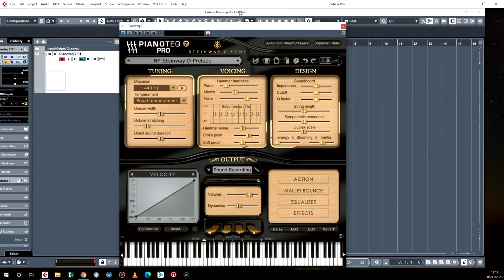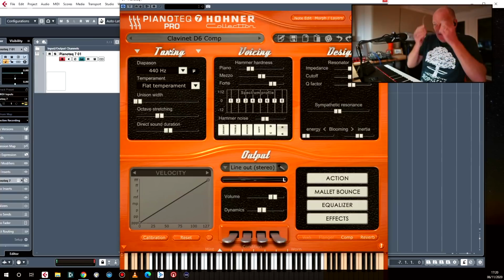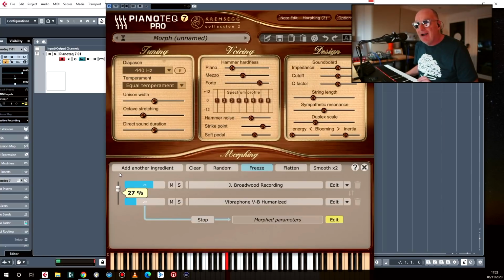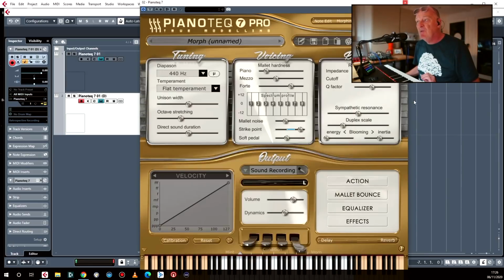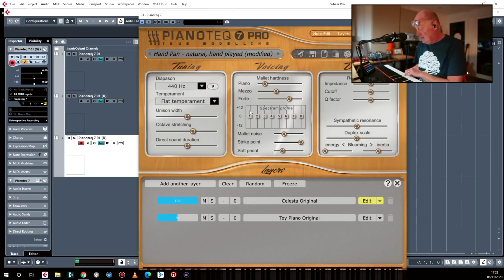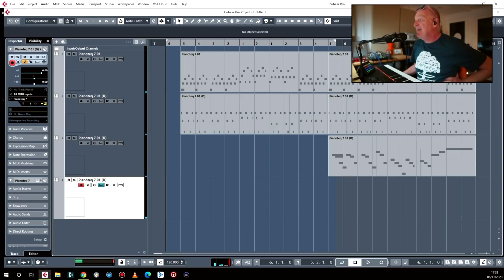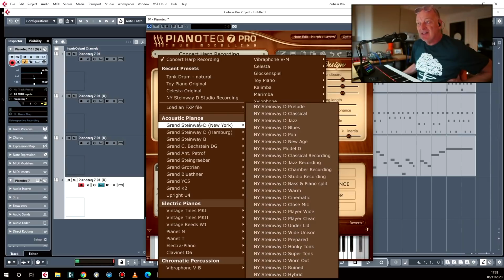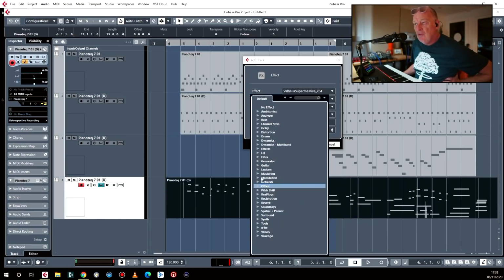Pianoteq 7 - First Look and Scoring Demo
Pianoteq have released a brand new update to their acclaimed physical modelling piano. Guy Michelmore takes it for a spin and shows off some of the new and surprising features of this fascinating library.

00:00 Introduction
01:36 Physical Modelling
02:46 Interface
04:45 Hohner Collection
05:30 PianoTeq 7 Pro
06:11 Krehsegg Collection
07:02 Morph & Layers
08:58 Scoring
24:46 Finished Piece
25:35 Summary

Guy’s "How to Write Music" course!